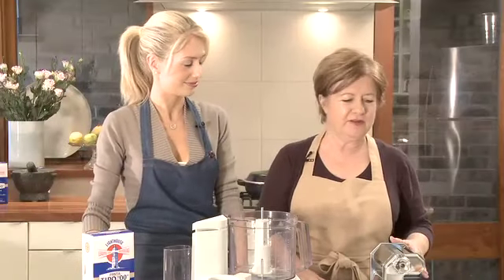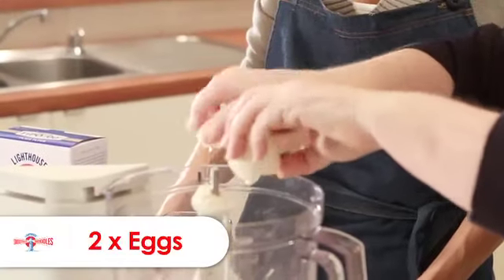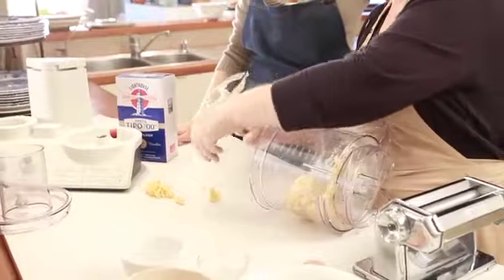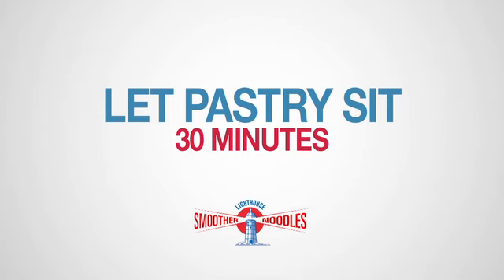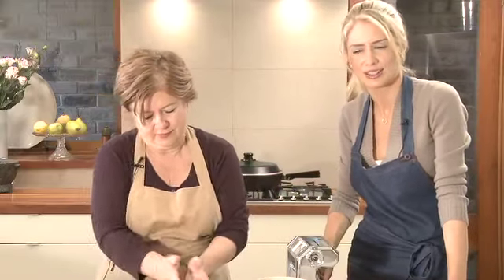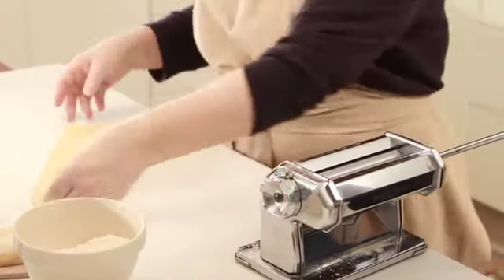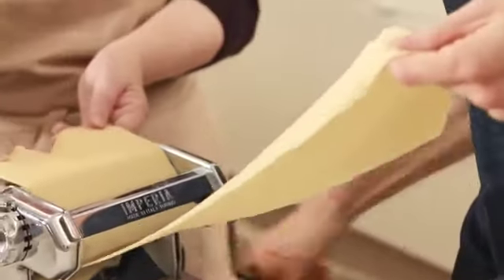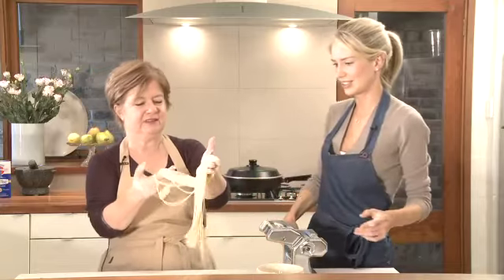Homemade Pasta Dough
Suzanne Gibbs and Louise Fulton Keats show us how to make a delicious home-made pasta dough using the Lighthouse Tippo '00'  Pasta & Noodle Flour.